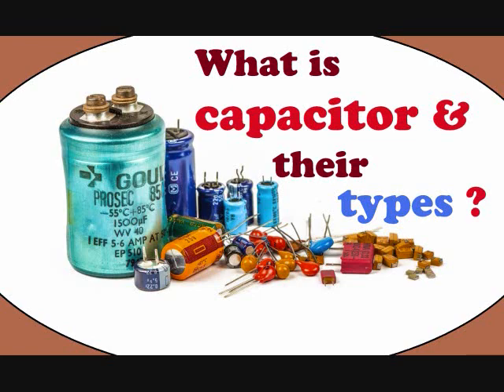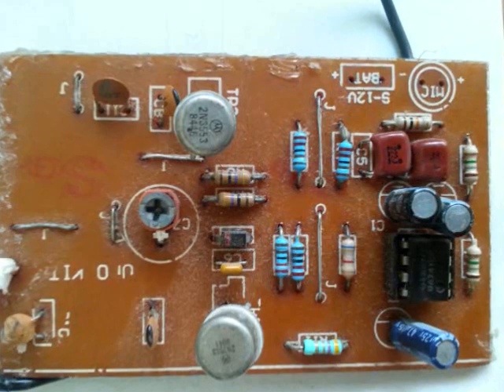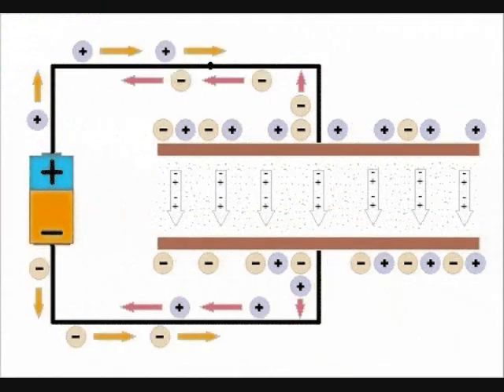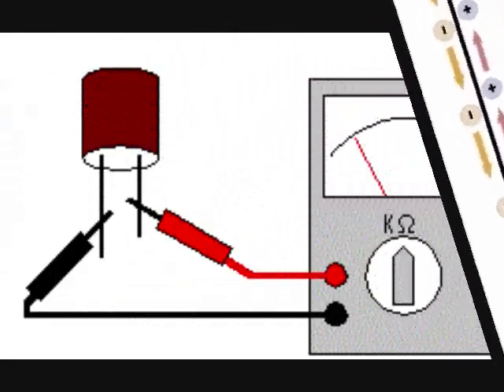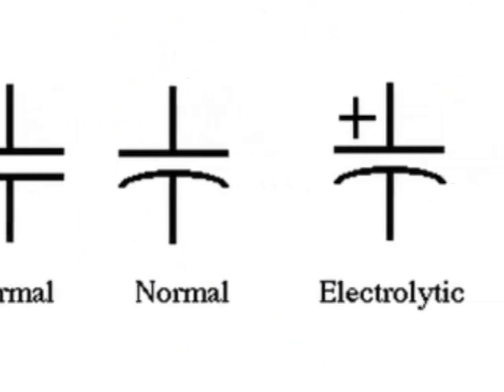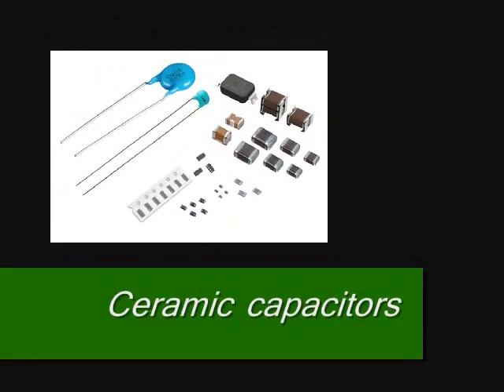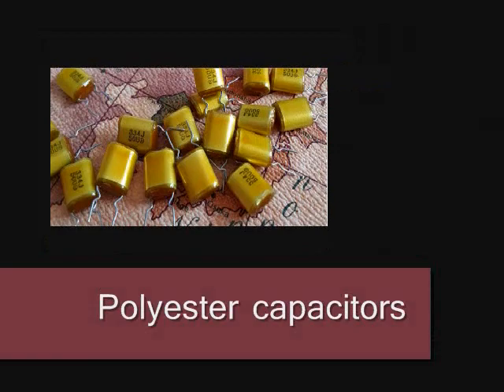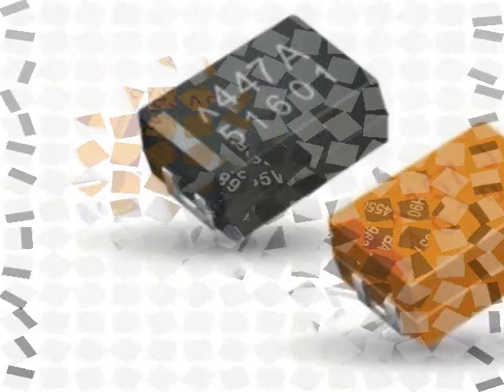What are capacitors & their types & uses ?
In this video, we are going to check the work of the capacitor. The capacitor consists of two metal plates that are separated by a non-conductive or dielectric material. In this video, we will examine the performance of the capacitor in two states of constant voltage and constant electri.
What are capacitors and its types?
What is capacitor and its function?
What is the definition of a capacitor?
What is the most commonly used capacitor?